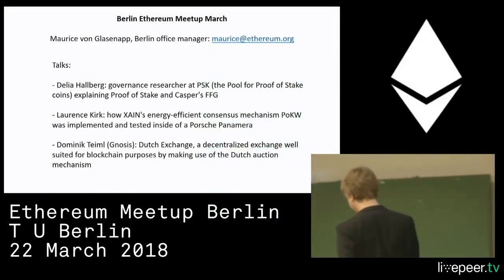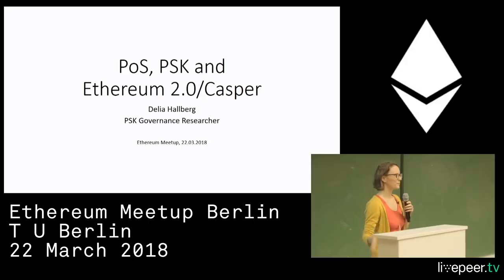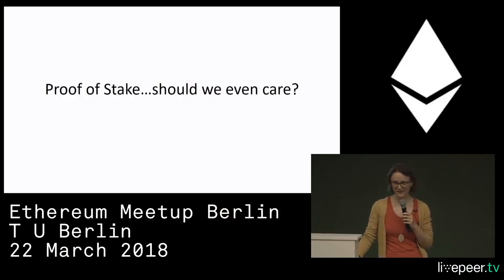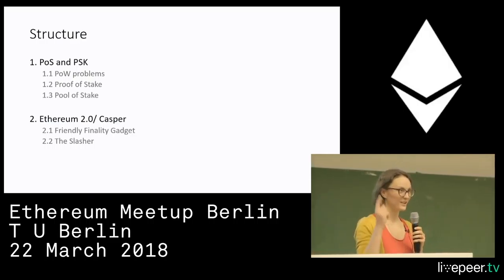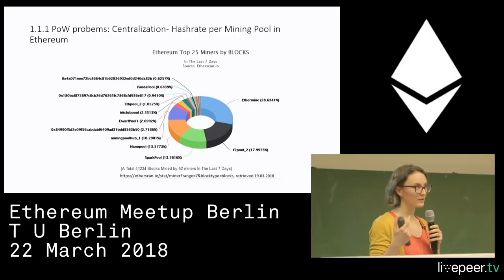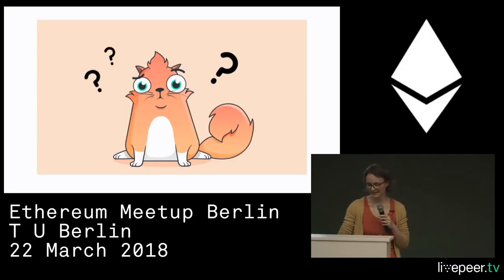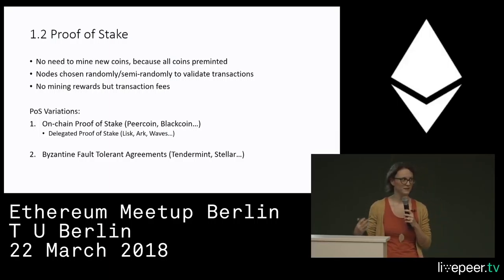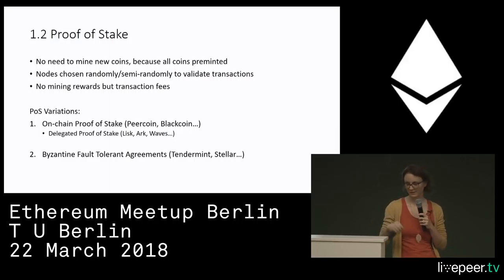PSK (the Pool for Proof of Stake coin): Proof of Stake and Casper's FFG - Delia Hallberg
Recording by Livepeer.tv